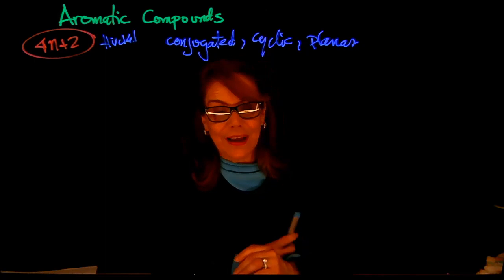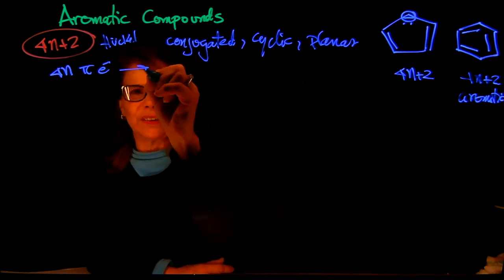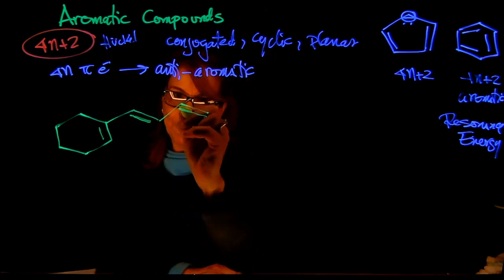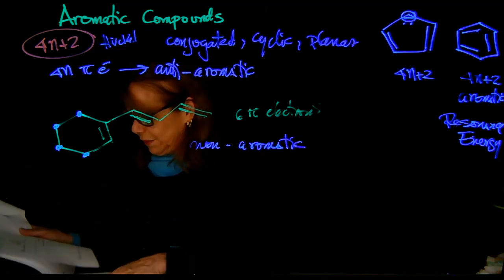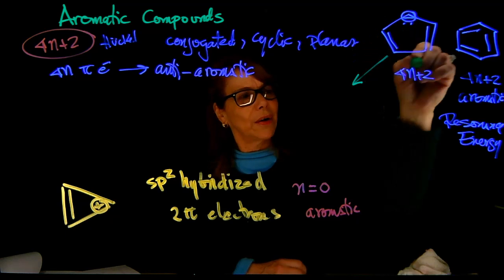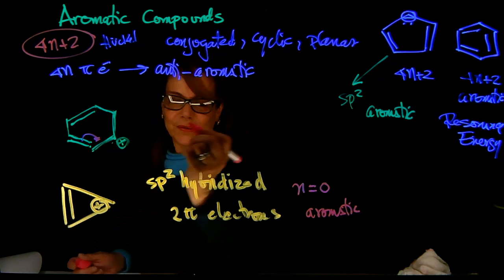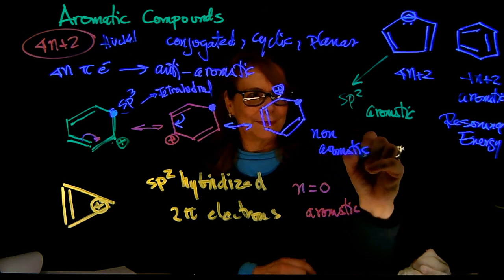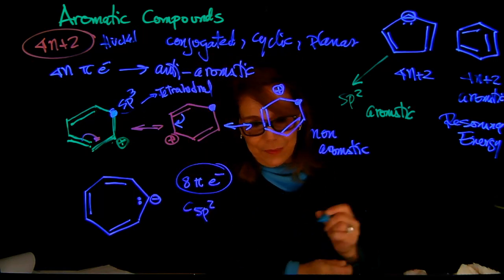Aromatic, anti and non aromatic- Dr. Tania CS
How to determine if a compound is aromatic, anti-aromatic or non-aromatic
Applying the definition.